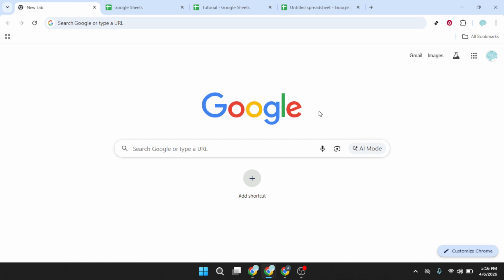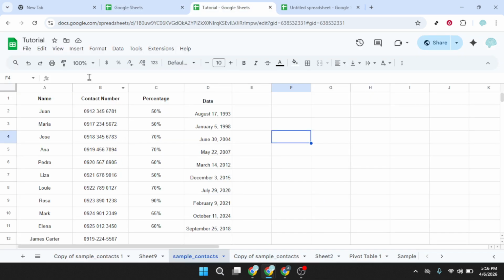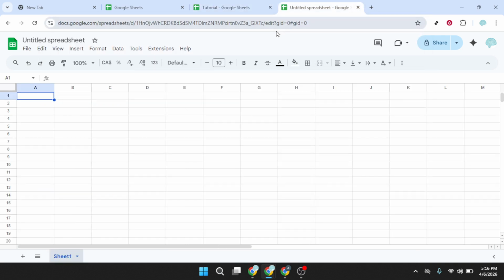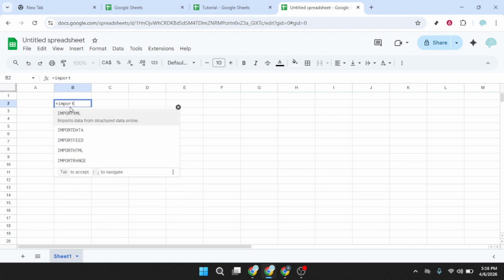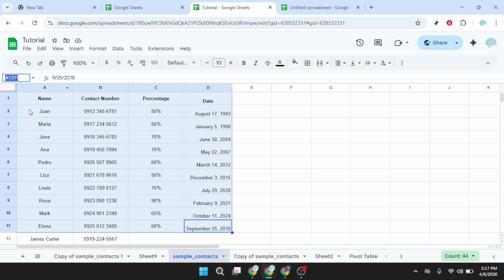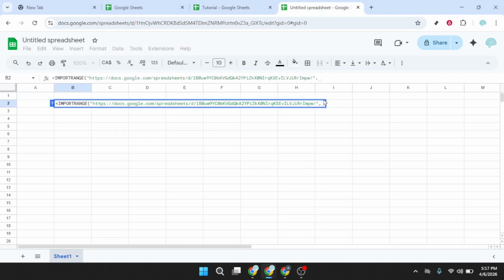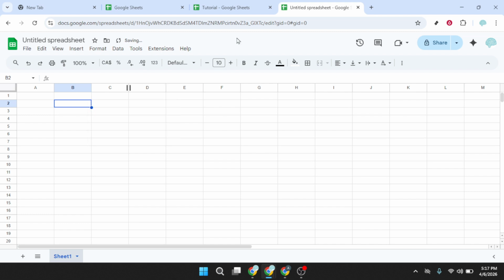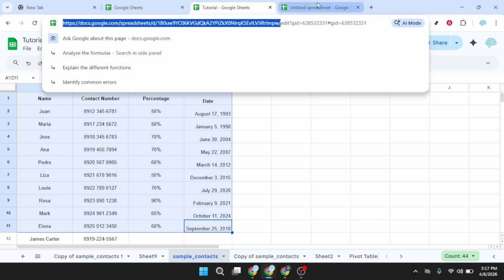How To Query Another Sheet In Google Sheets (Tested)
In this video, we discuss how to query another sheet in Google Sheets by combining the IMPORTRANGE function with a powerful QUERY formula tutorial. This allows you to rapidly extract data from another sheet and build a dynamic data table. Watch this Google Sheets tutorial to master SQL in Google Sheets and advanced spreadsheet formulas.

00:00 Intro
00:18 Accessing Google Sheets
00:30 Selecting the Source Sheet
00:34 Copying the Spreadsheet ID
00:58 Opening the Destination Sheet
01:05 The IMPORTRANGE Function
01:13 Starting the Formula
01:21 Adding the Spreadsheet URL
01:32 Specifying the Data Range
02:01 Closing the Formula
02:11 Granting Access
02:23 Troubleshooting Errors
02:32 Conclusion & Next Steps